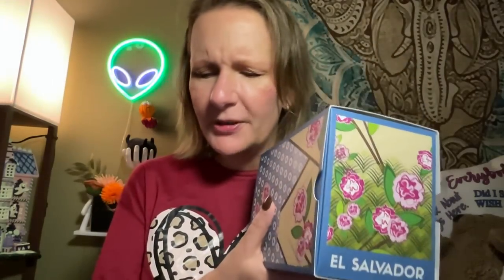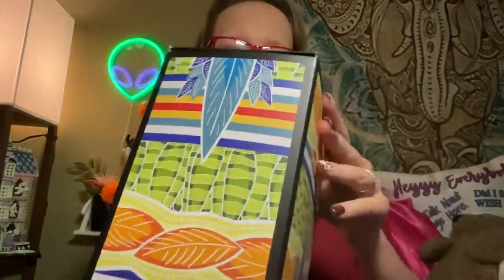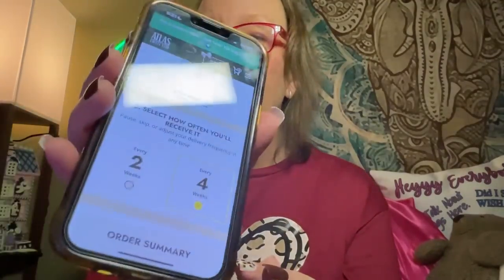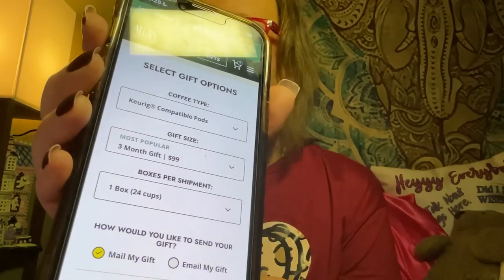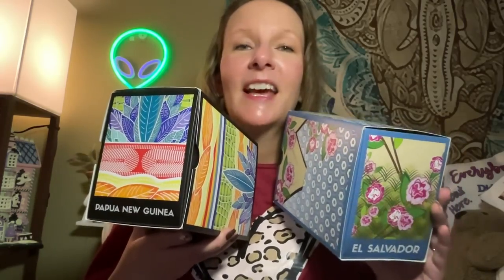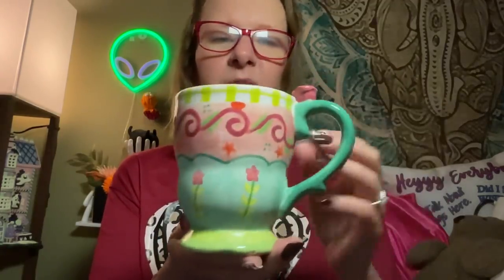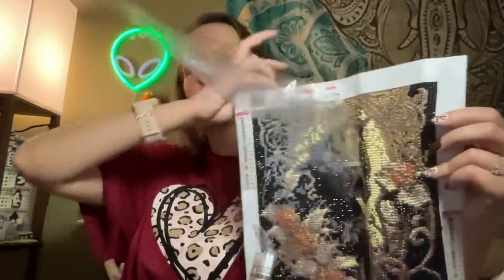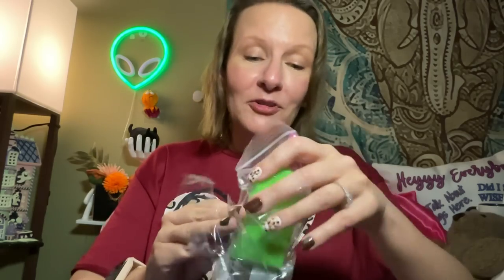Holiday Gift Guide: COFFEE (Ft. Atlas Coffee Club, Temu mugs, diamond painting) | August 20, 2023